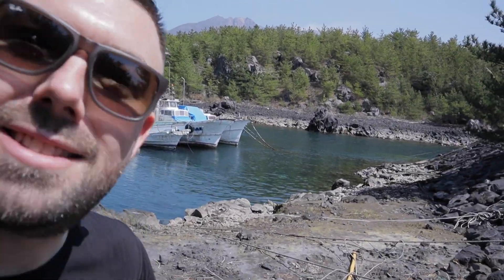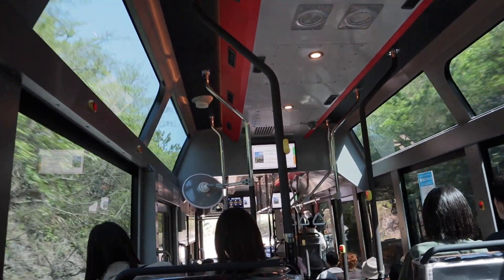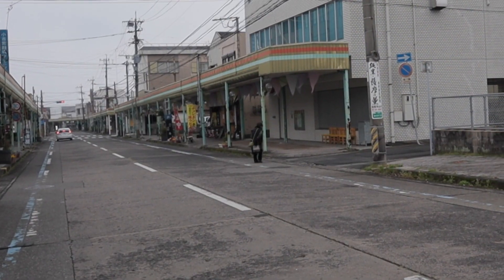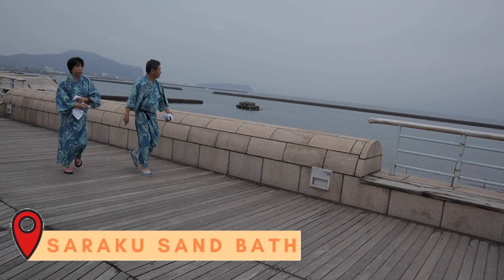KAGOSHIMA & Around | Top 3 Things To Do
This video was filmed in March 2020 before the bulk of the COVID-19 restrictions so check local regulations before travelling.